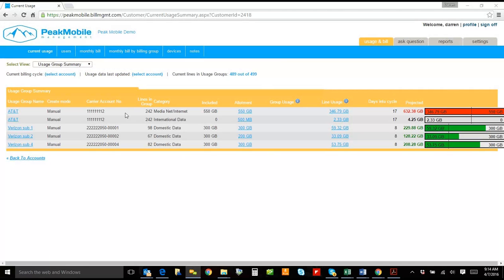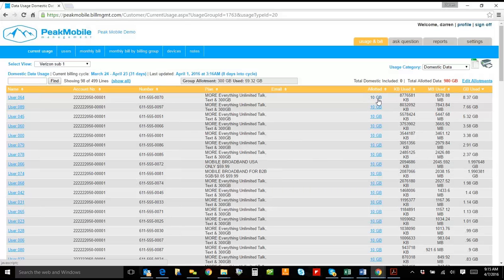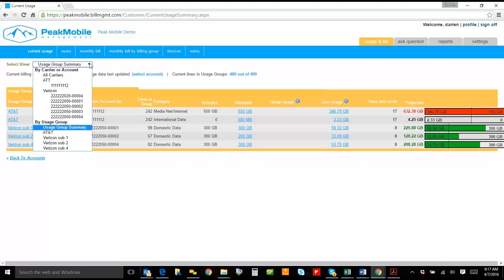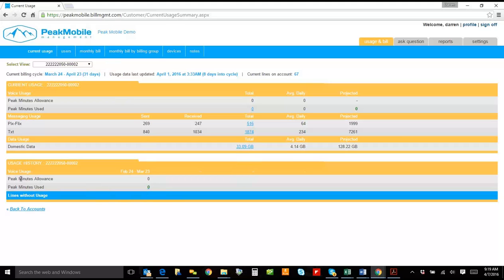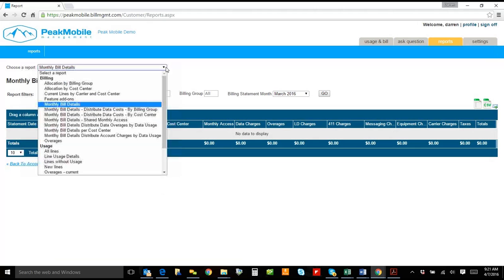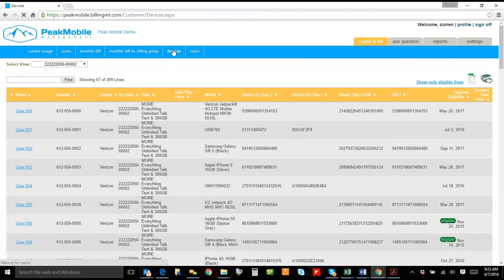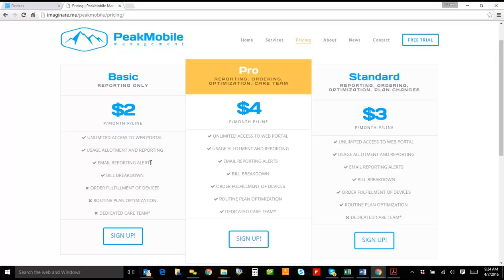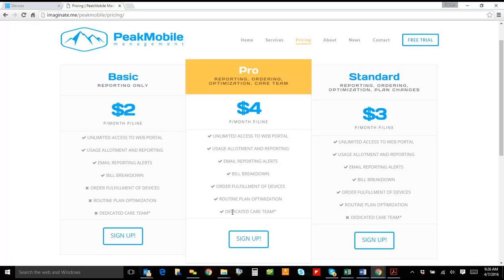corporate cell phone management